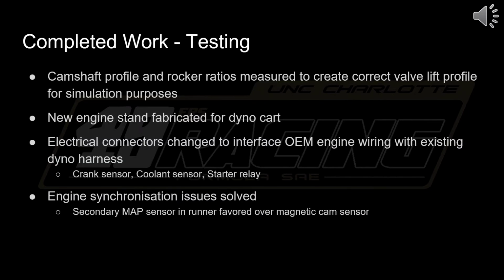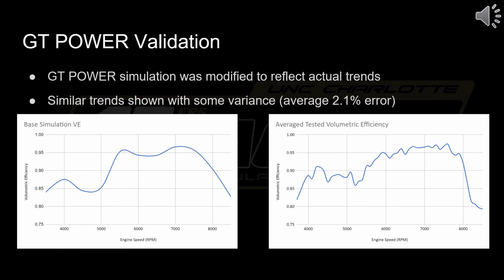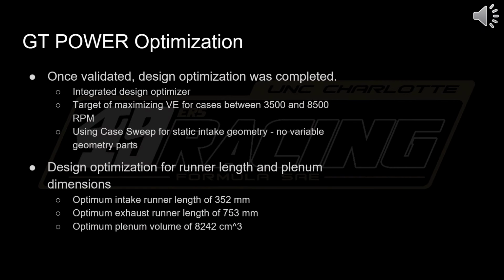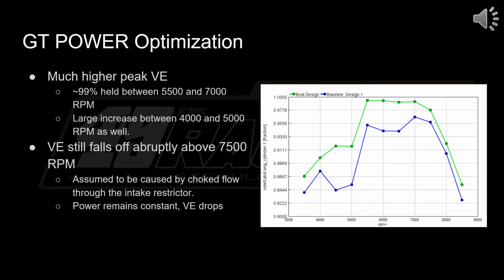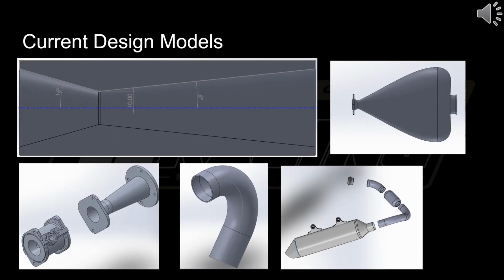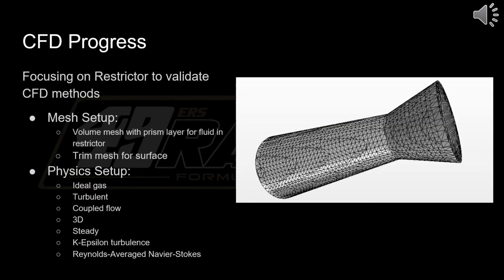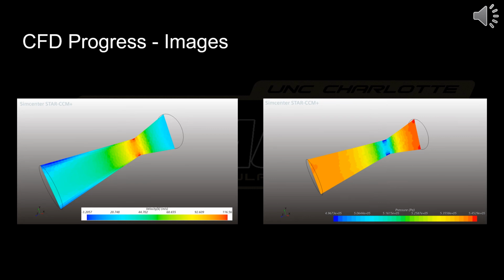Spring 2021 - FSAE_POWER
FSAE Powertrain